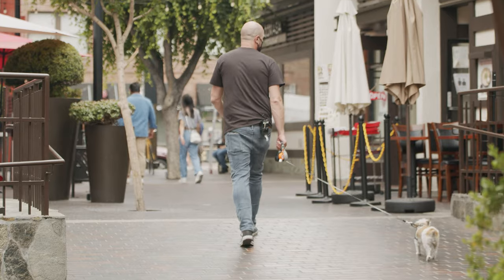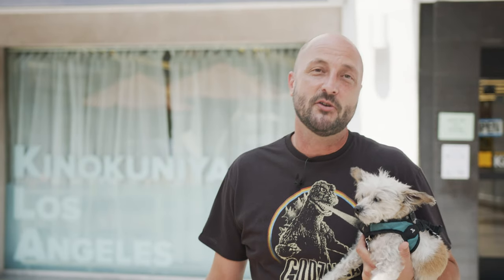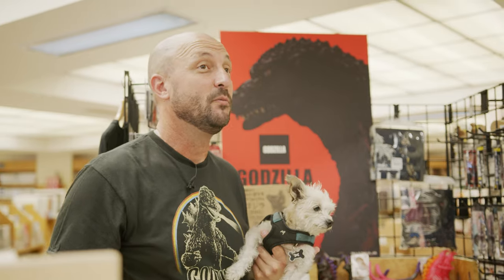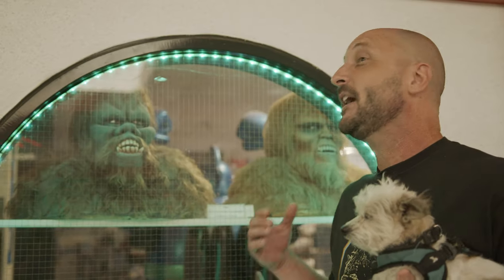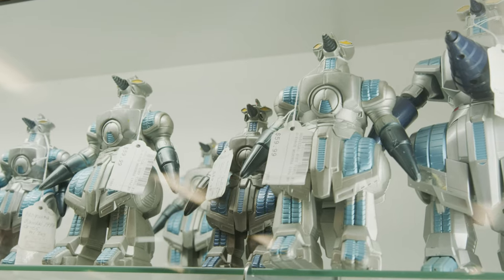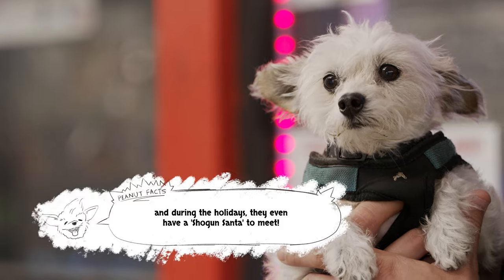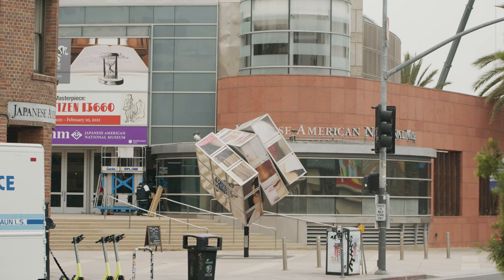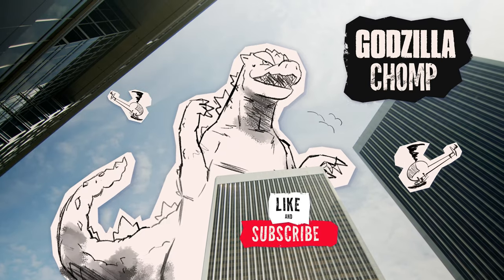Godzilla CHOMP - Episode 8 // "Big Monster, Little Tokyo"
Godzilla CHOMP - Episode 8
"Big Monster, Little Tokyo"

Godzilla CHOMP (Co-Hosted Official Media Program) is a new docuseries for fans new to the world of Godzilla, but offering some fun visuals and information for the longtime fans as well. These brief (bite-sized) episodes serve to show what the role of Toho International is and how the merchandising of Godzilla has changed over the years.

In this final episode of Season 1, Toho Creative Manager Chris Mowry and his dog Peanut travel to the Little Tokyo district of Los Angeles. Here they take a look at some of the great shops to find a number of Godzilla goods. One of which is the famed Kinokuniya Bookstore, which has a special partnership with the official Godzilla Store in Japan. This partnership is called the "Godzilla Invasion" and offers fans a chance to find items sold only in Japan.